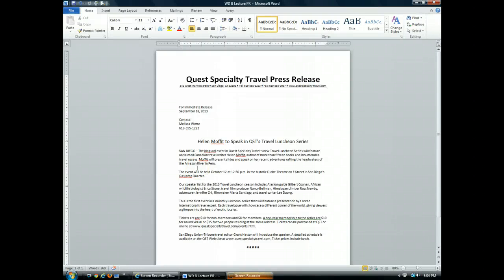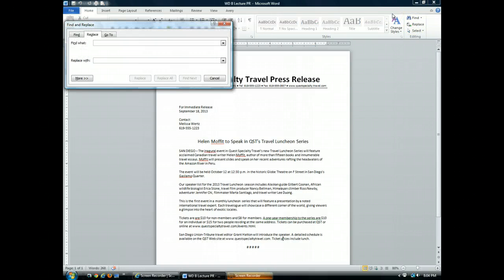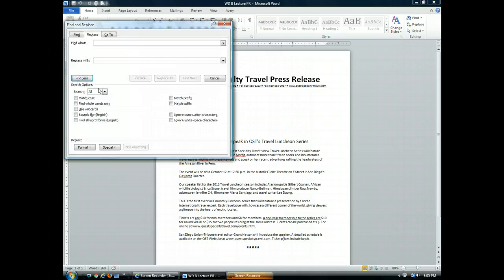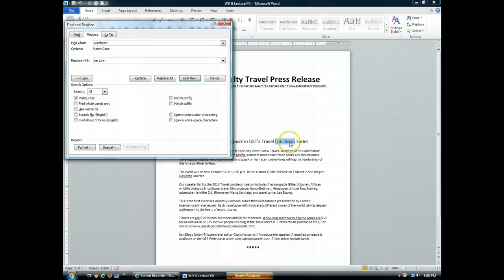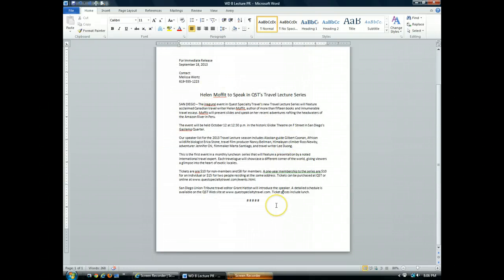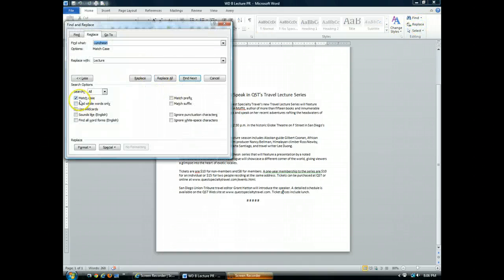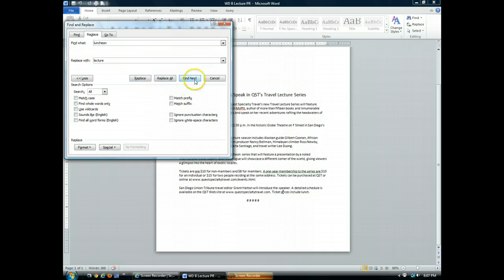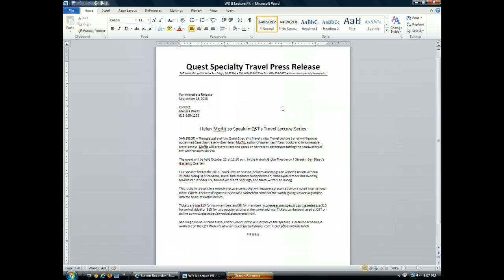Finding and Replacing Text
This video demonstrates how to use Find and Replace in a Word document.